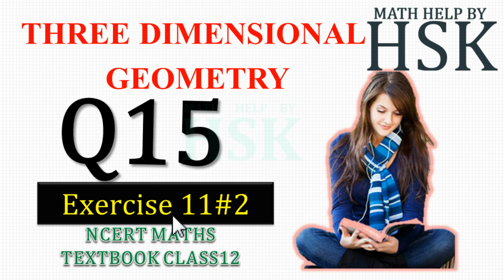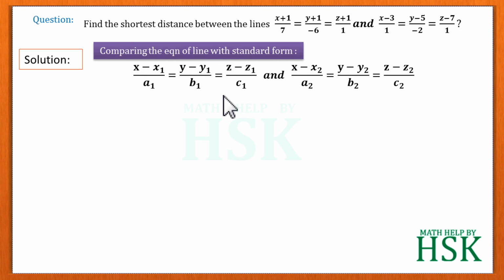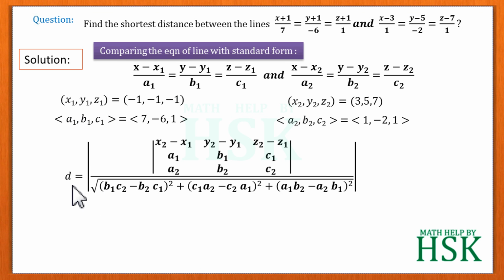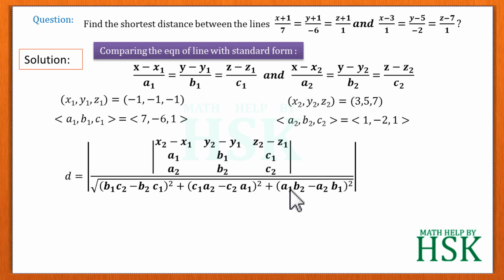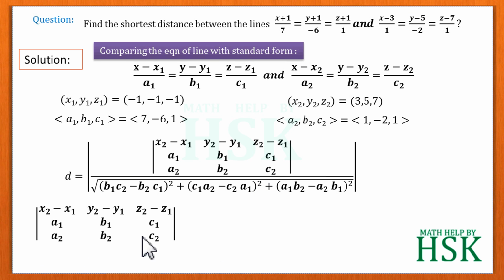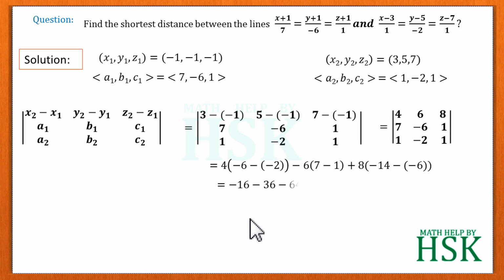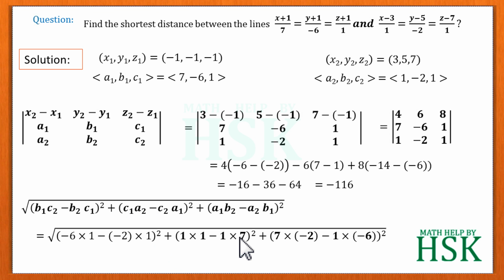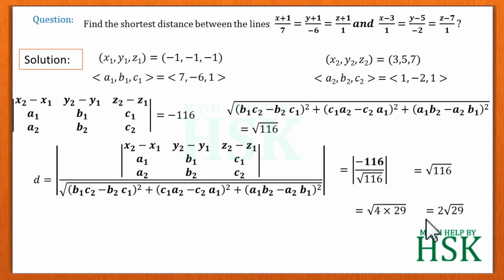q15 ex11#2 class12 ncert textbook solution 3d geometry cbse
this video contains the solution of ncert maths text book class 12 of the chapter 11. three dimensional coordinate geometry

ncert class 12, cbse class 12, 3D geometry, three dimensional geometry, coordinate geomety, vector form of equation of line,
angle between two lines, eqn of plane, distance between the planes, skew lines, coplaner lines, normal form of plane